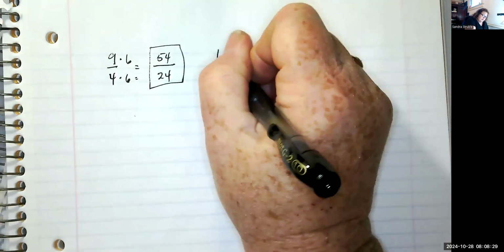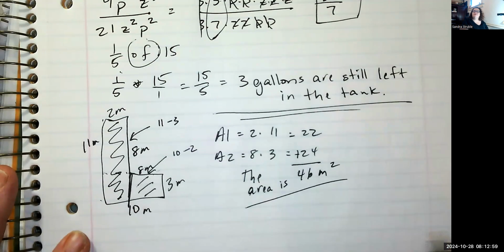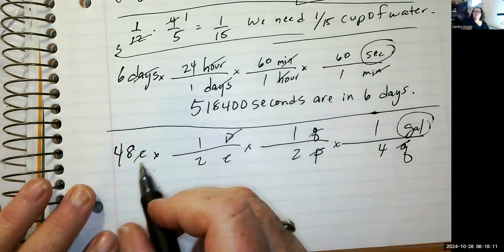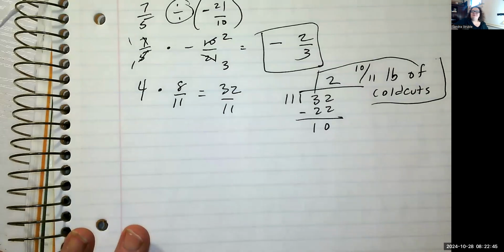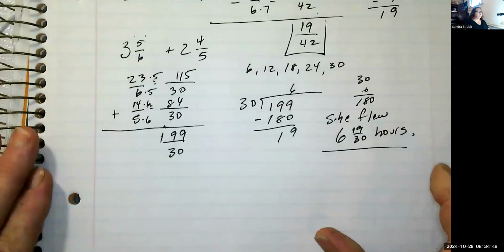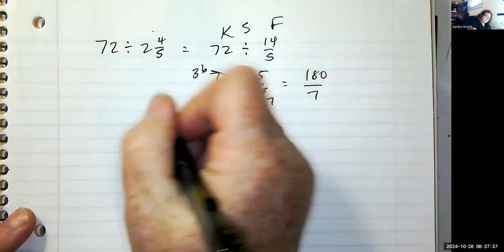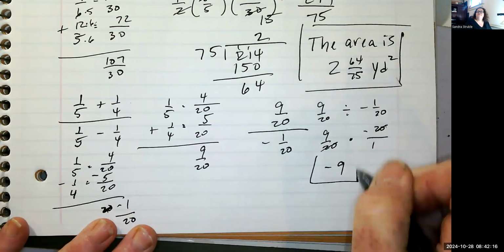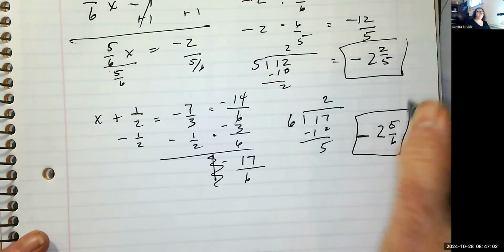Review for E3